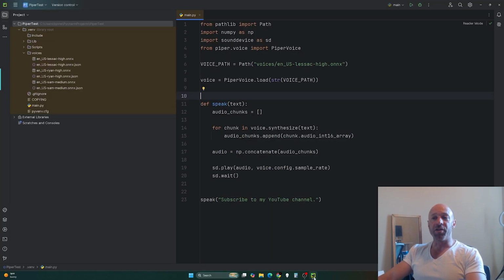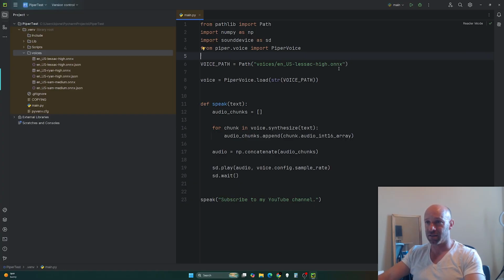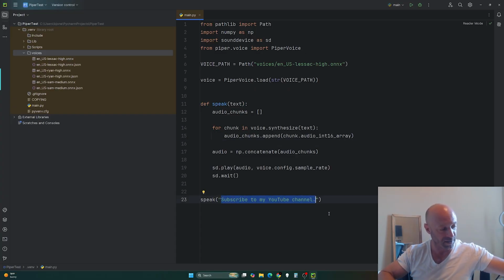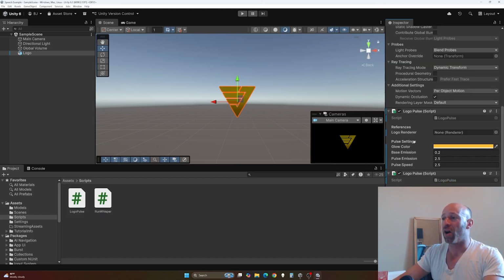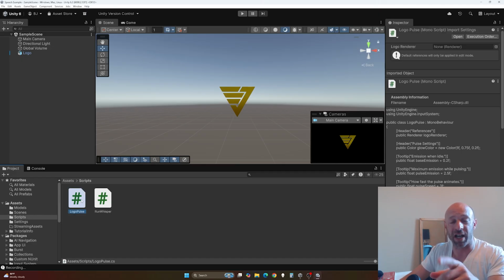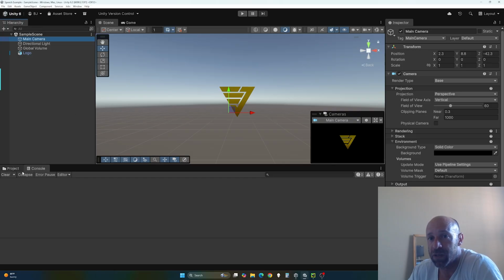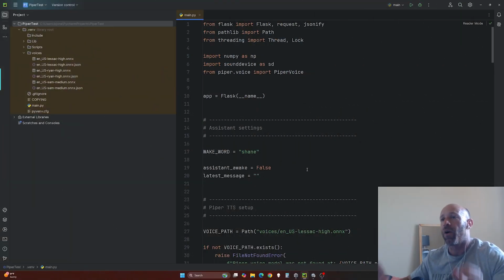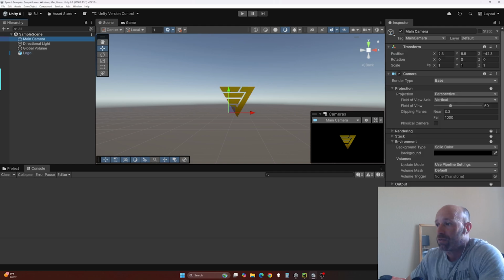I Built My Own Animated Digital Assistant Like Jarvis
In this video, I show how we combined Unity, Python, Piper TTS, speech recognition, and microphone input to create SHANE, our own animated digital assistant inspired by JARVIS from the Iron Man movies and comics.

SHANE can listen for spoken commands, convert speech into text, send the recognized message from Unity to a Python server, process the response, and speak back using the free, locally hosted Piper text-to-speech engine. We also added visual feedback in Unity, allowing the assistant’s gold logo to pulse and glow whenever SHANE responds.

This project brings several systems together:

• Real-time microphone recording and speech recognition in Unity
• Communication between Unity and a Python Flask server
• Local text-to-speech generation with Piper TTS
• Audio playback without relying on a paid cloud service
• An animated digital-assistant interface with a glowing logo
• Logic that only activates the animation when Python returns a real response

The goal was to create a private, customizable AI-style assistant that can eventually control applications, retrieve information, automate tasks, and interact with a 3D Unity environment.

This is not the fictional JARVIS system, but it demonstrates how tools available today can be connected to build a functional voice-controlled digital assistant on your own computer.

Here is a link to my GiHub with all the relevant, final codes in the video.